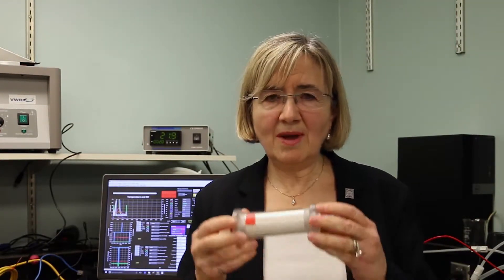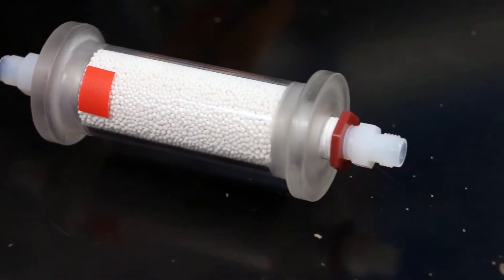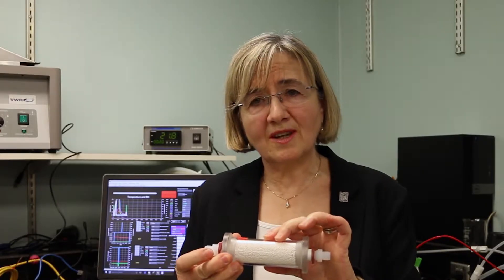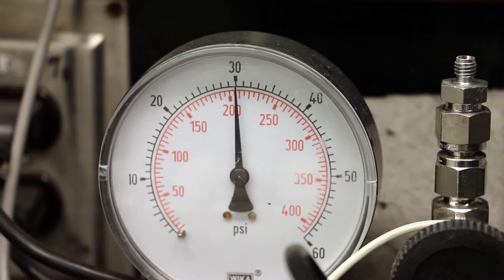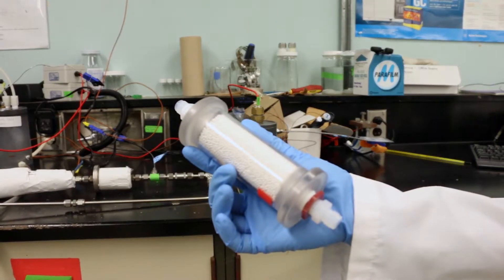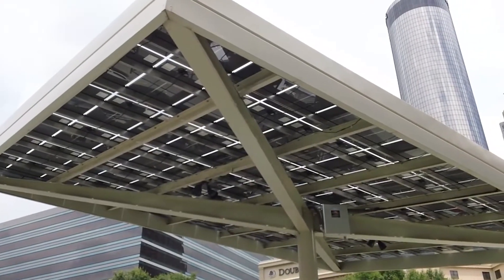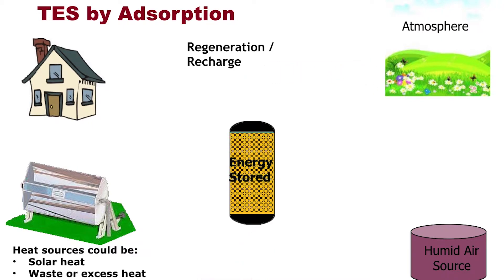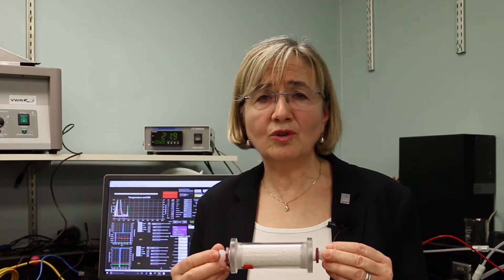Dr. F. Handan Tezel - Storing Heat in Environmentally Friendly Batteries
Storing heat from industrial processes in non-toxic rechargeable thermal batteries to be used to heat commercial and residential buildings